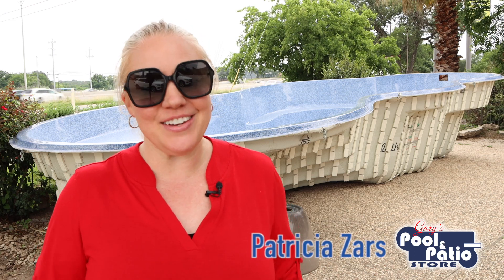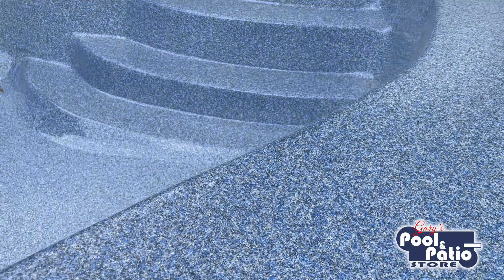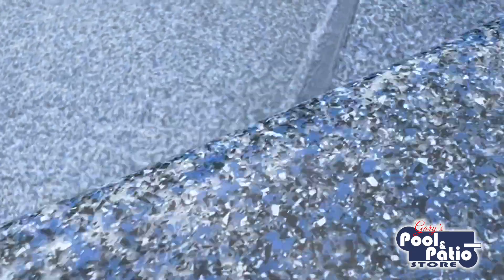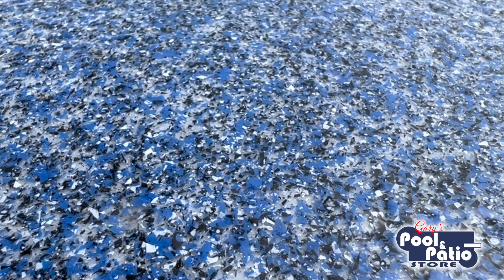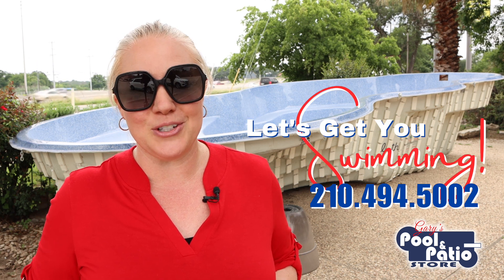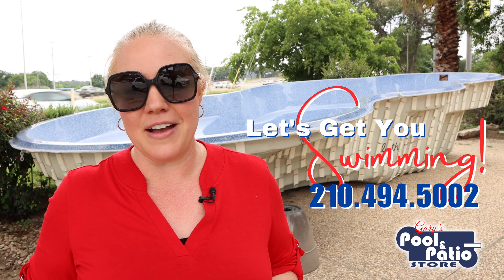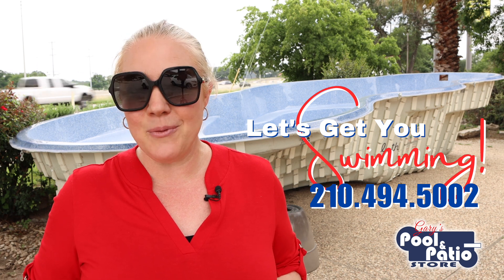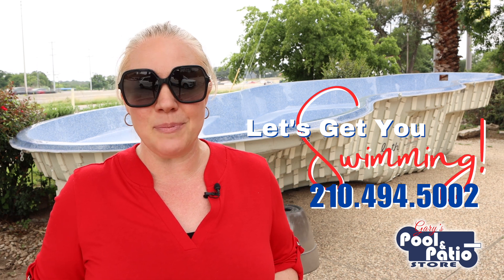Is the Smooth Surface of Fiberglass Pools Slippery? Gary's Pool & Patio - Latham Pools - San Antonio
😁💦We have discussed a lot of the different benefits of fiberglass pools... One of which is the smooth, non-porous surface, which makes the pool require less chemical, a lot less maintenance and makes the surface much more skin-friendly. And we often get asked if the smooth surface is slippery or even potentially dangerous...

👉Today on Pool Talk with Trish, we are discussing whether or not the Smooth Surface of a Fiberglass Pool is Slippery...